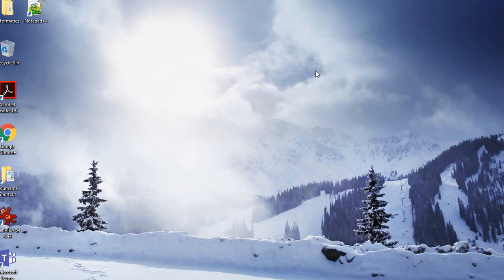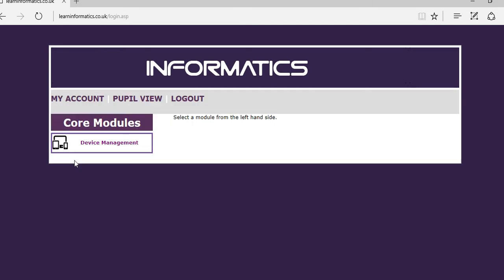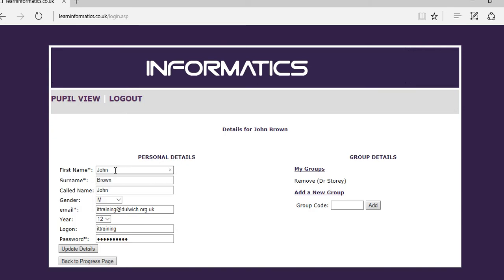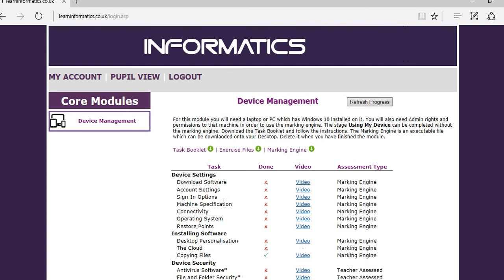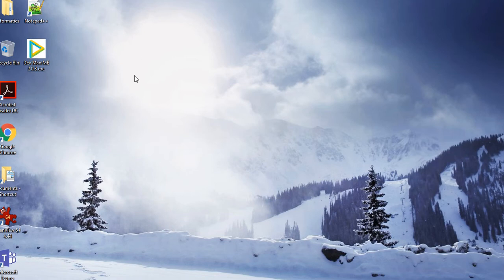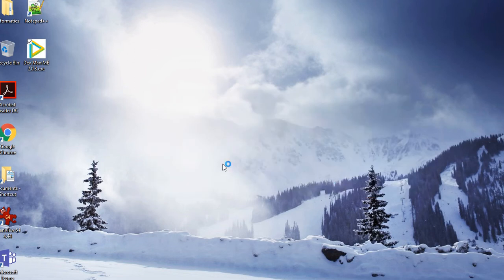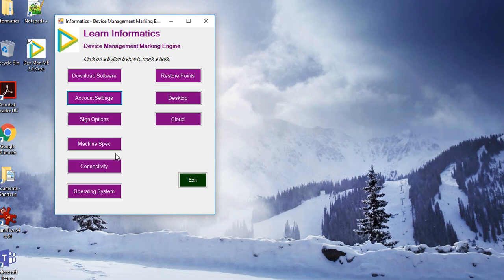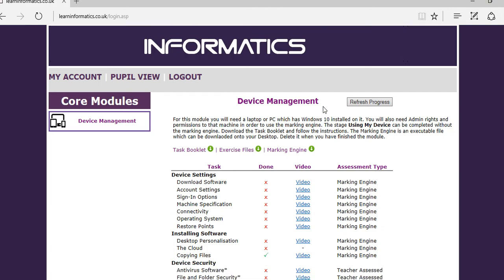Module 1 - Download Software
How to download software. Run software as Administrator.